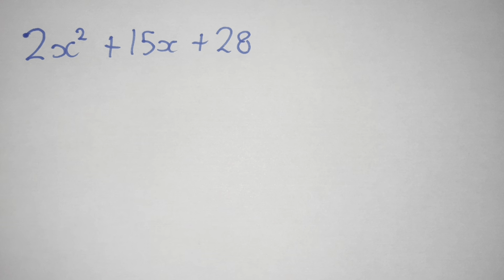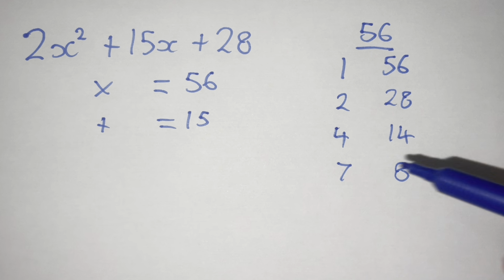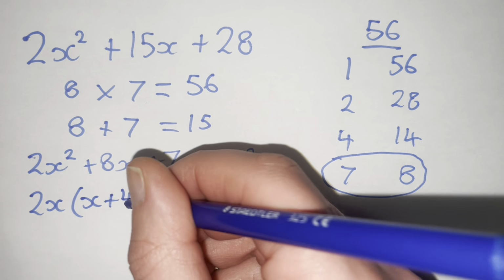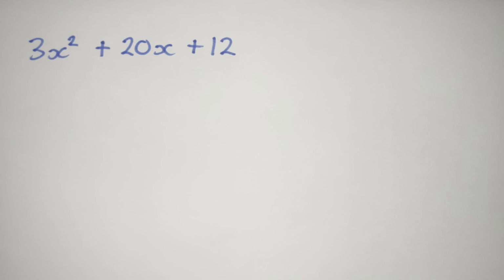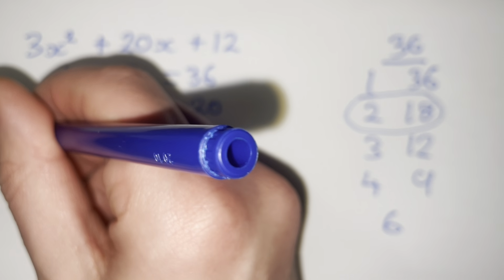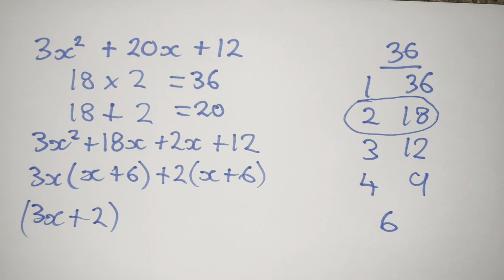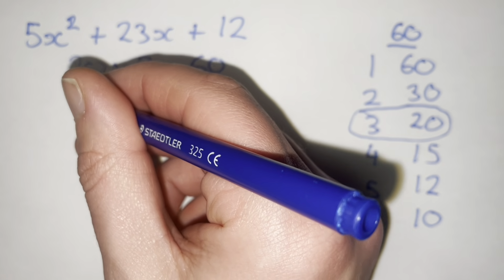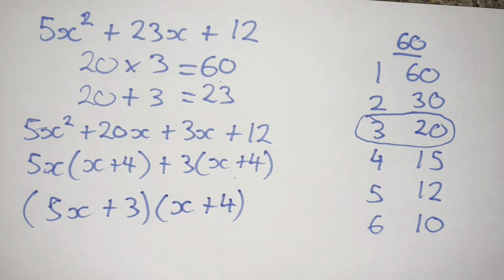Factorising Harder Quadratics | GCSE Maths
In this video we take a look at how to factorise quadratic expressions where the coefficient of x2 is greater than 1.